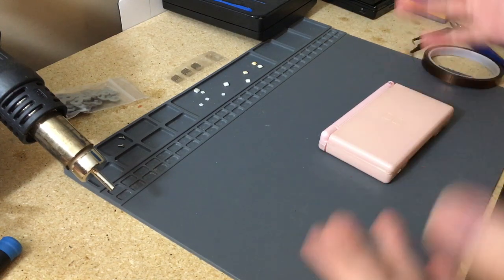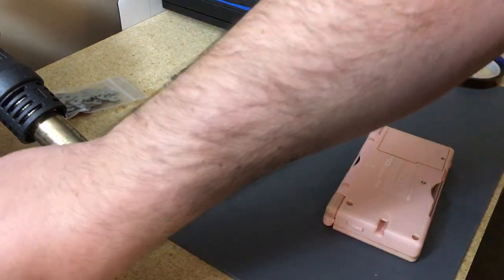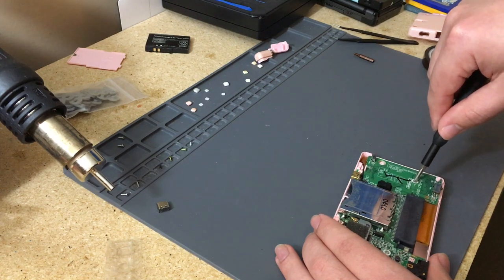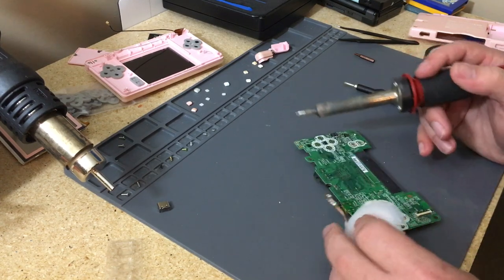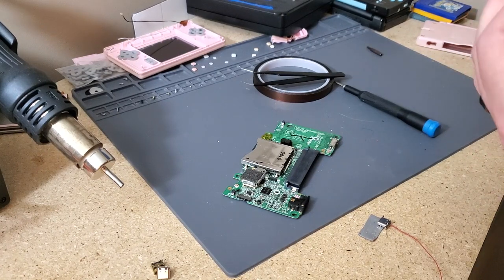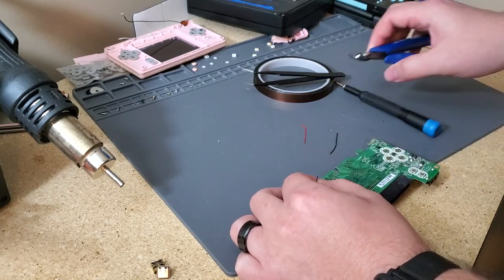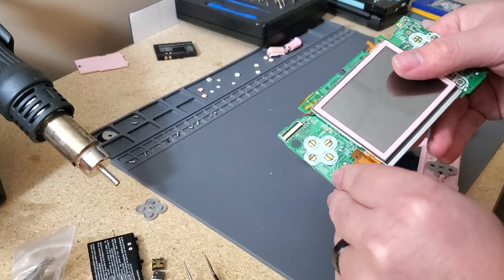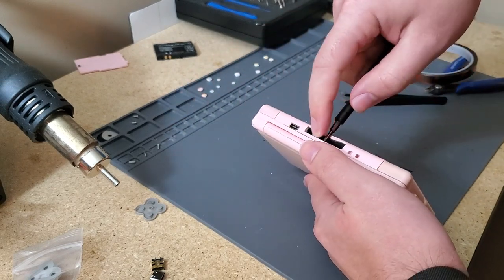DS Lite USB C Mod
This is the first time making a how to type of video so i hope it helps those that have asked me how i add usb-c into my ds lites/macros. I also ramble a lot so bare with me.